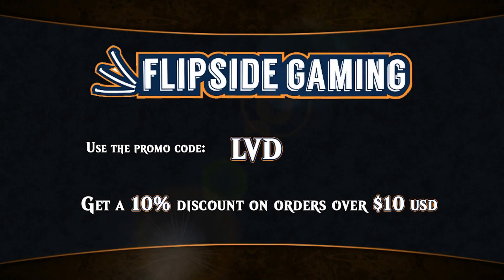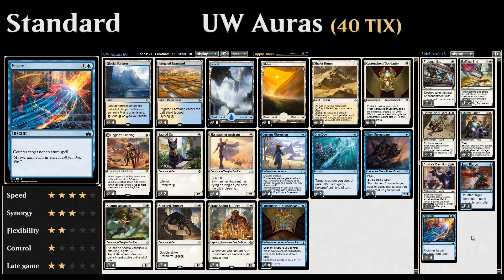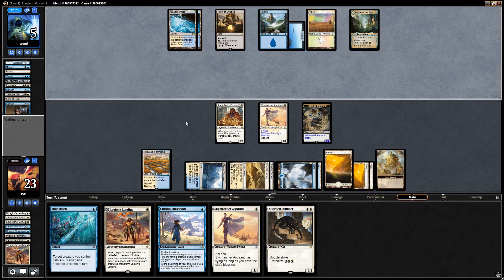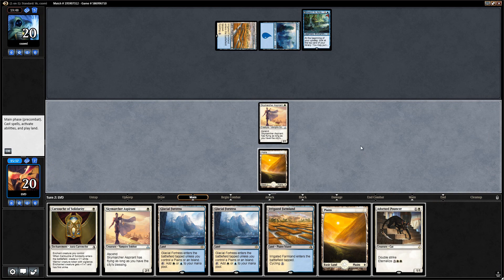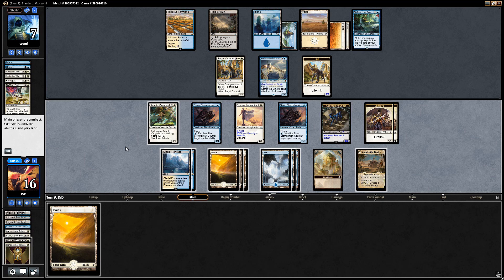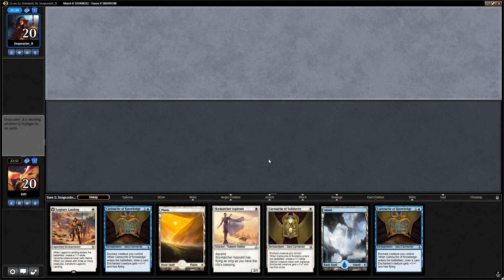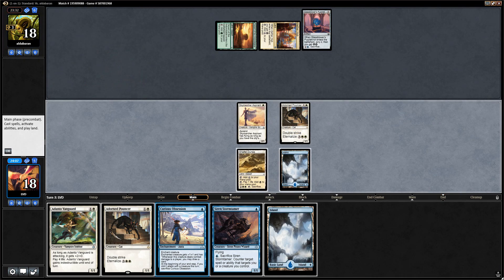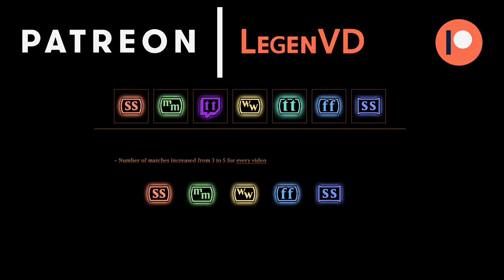Friendly Friday - Standard - UW Auras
Budget Blue/White Auras in Standard.

Match 1: 05:21
Match 2: 22:13
Match 3: 30:08

UW Auras

4 Legion's Landing
2 Sacred Cat
3 Siren Stormtamer
4 Skymarcher Aspirant
4 Curious Obsession
2 Dive Down
4 Adanto Vanguard
4 Adorned Pouncer
4 Sram, Senior Edificer
4 Cartouche of Solidarity
4 Cartouche of Knowledge

4 Glacial Fortress
4 Irrigated Farmland
2 Shefet Dunes
5 Plains
6 Island

Sideboard

2 Squire's Devotion
2 Saving Grace
2 Compulsory Rest
2 Baffling End
4 Negate
1 Spell Pierce
2 Fragmentize